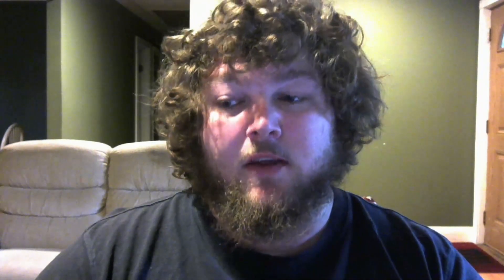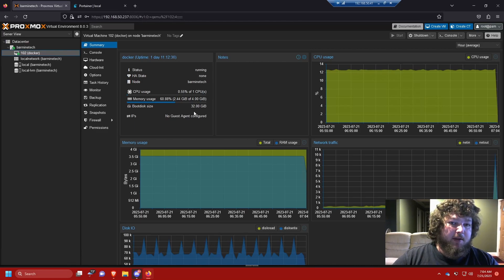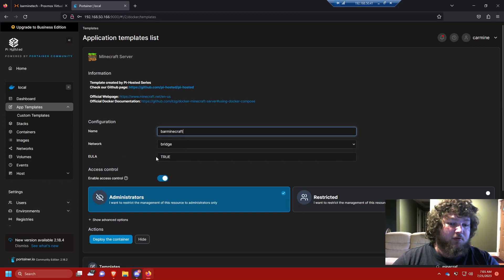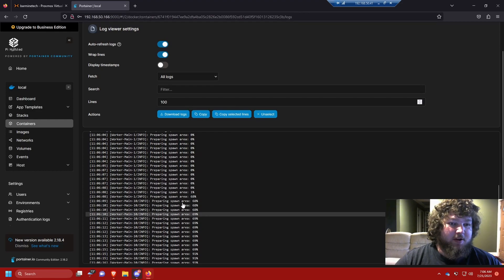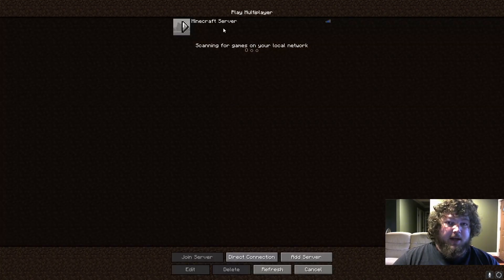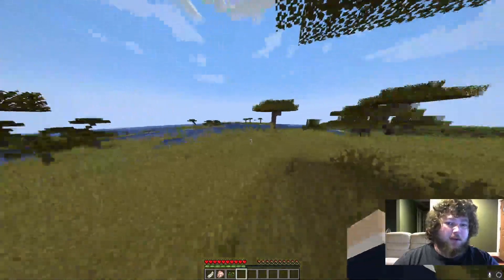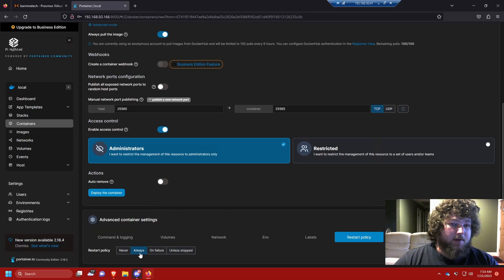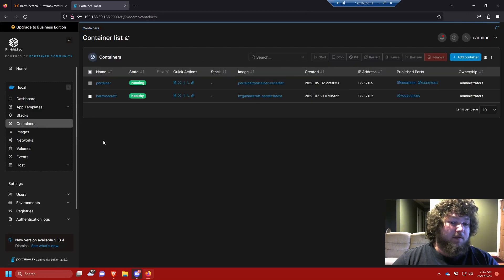How to make your OWN Minecraft server in UNDER 5 MINUTES with Docker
In this video I go over how to set up your own Minecraft server in under 5 minutes using docker and portainer. By using docker and portainer it makes the setup of the minecraft server super simple and gets it running in minutes.